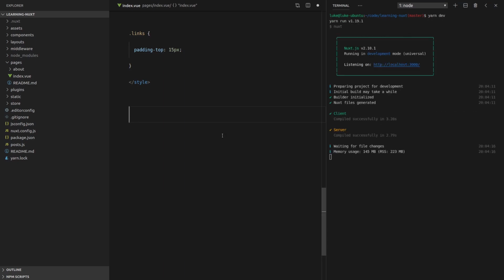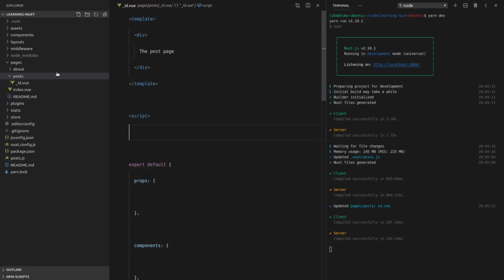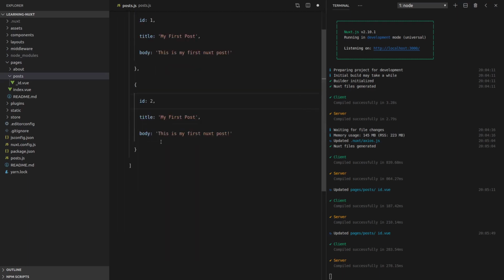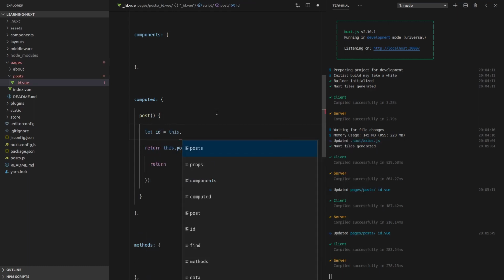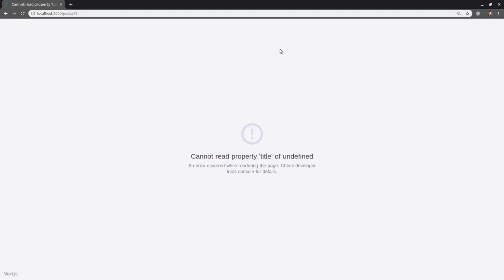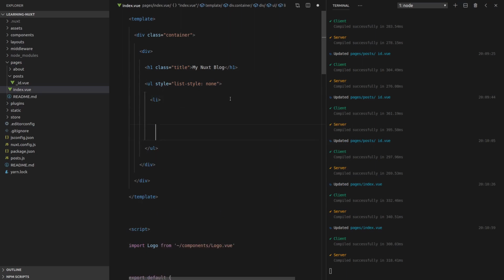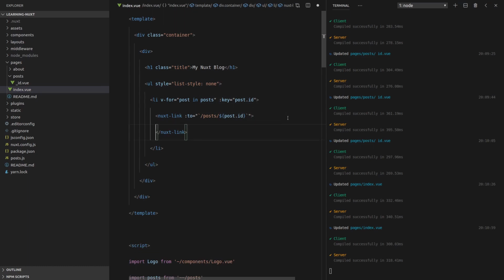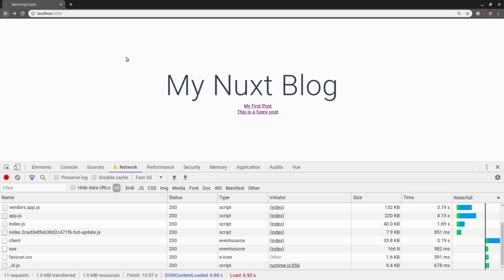Learning Nuxt From Scratch - 02 Build a Blog